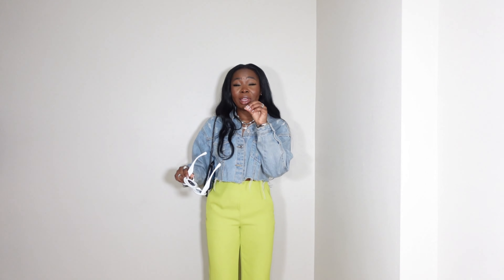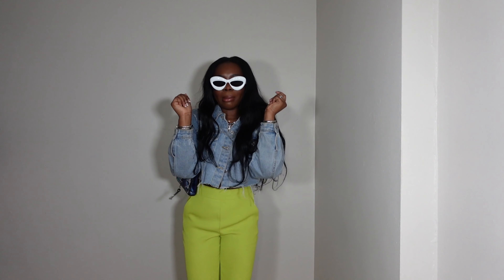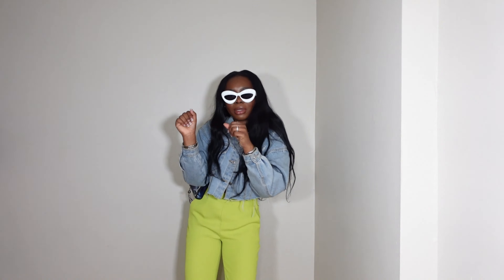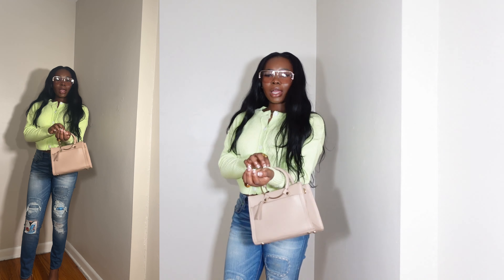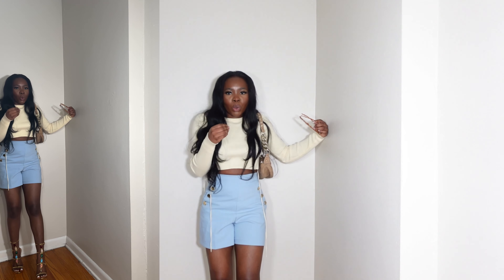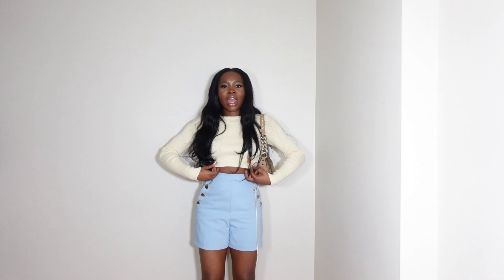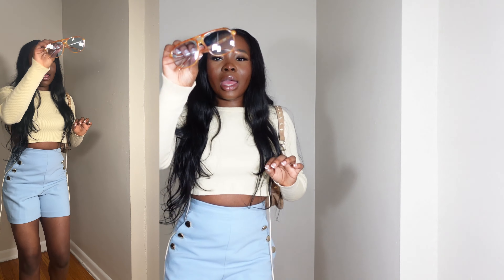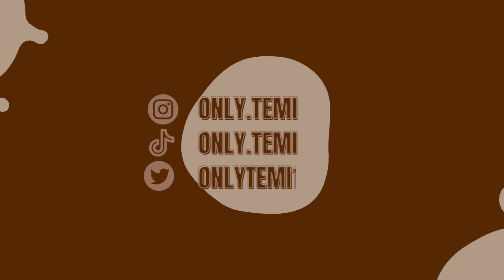SPRING OUTFIT IDEAS + BRUNCH OUTFIT IDEAS | ONLY.TEMI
Heyyyy Heyyyyy, Neighbors!

Welcome back to another fashion video- I wanted to curate spring/brunch outfits for us ladies, I hope you enjoy.
Thank you for always supporting me I LOVE Y’ALL to the moon and back! See y’all in the comments.

✿ LINKS✿

✿ LOCATION✿

00:00 Intro
01:00 OUTFIT 1
02:40 OUTFIT 2
04:47 OUTFIT 3
07:31 Outro